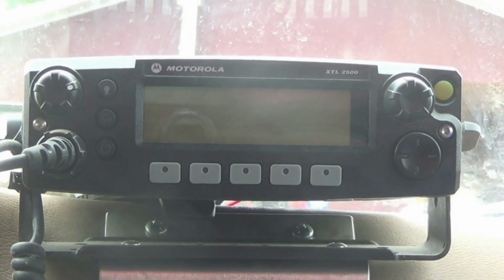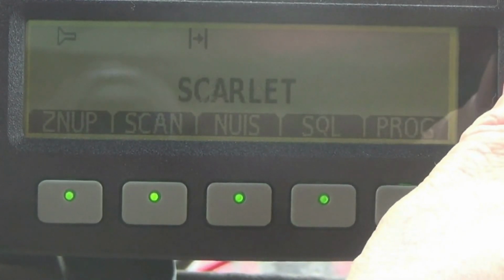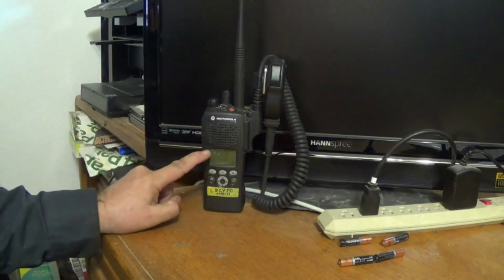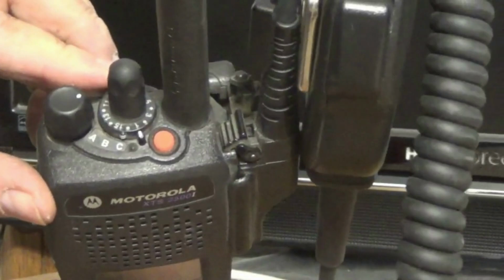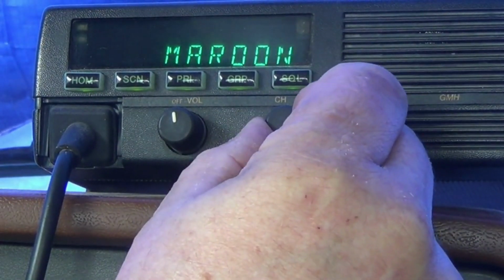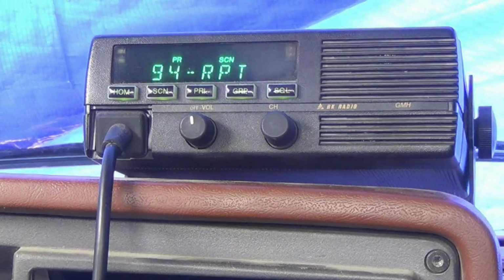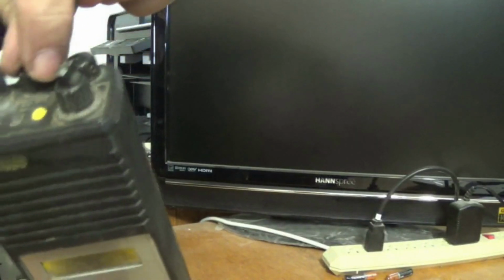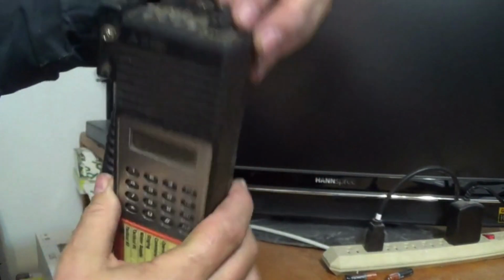VHF Radios*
This video covers the operation of our Bendix King VHF and Motorola VHF mobile and portable radios.

The portable radios are not direct replacements for the mobile radios, as the antenna and power of the mobile radios is 10 times greater. The portables are for short-range communications only.

*** Quiz available for 1.5 hours of training credit. The link is below. ***

The Quiz is ONLY for members of the Little Basin Creek Volunteer Fire Company. A verification code is necessary to access this quiz.

Timestamps
00:00 Intro
00:33 Motorola VHF Mobile-Turn on
01:00  Motorola VHF Mobile-Change Channels
02:02  Motorola VHF Mobile-Change Groups
03:09  Motorola VHF Mobile-Orange Button
04:00  Motorola VHF Portable- Overview
04:29 Motorola VHF Portable-Changing Channels
04:45 Motorola VHF Portable-Change Groups
06:02 Motorola VHF Portable-Orange Button
06:20 Bendix King VHF Mobile-Turn on
06:46 Bendix King VHF Mobile-Changing Channels
07:01 Bendix King VHF Mobile-Change Groups
10:05 Bendix King VHF Portable- Overview
10:38 Bendix King VHF Portable-Turn on
11:02  Bendix King VHF Portable-Squelch
11:16 Bendix King VHF Portable-Change Groups
12:13 Bendix King VHF Portable-High/Low Power

The Little Basin Creek Volunteer Fire Company is located just south of Butte, Montana with the Contenatial Divide in our 47 Sq/Mile response area, which is 97% wildland and 3% rural homes and ranches.

This channel is mainly for the members of the Little Basin Creek Volunteer Fire Company for training and information purposes, however, others may find it's contents of interest.